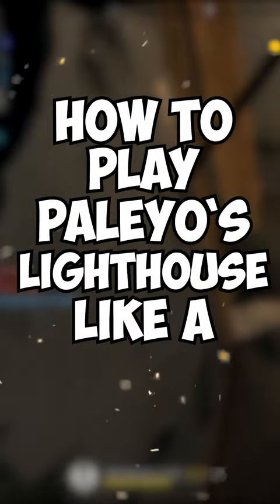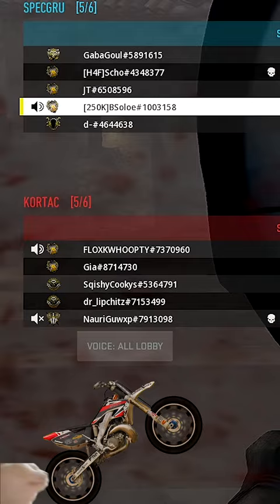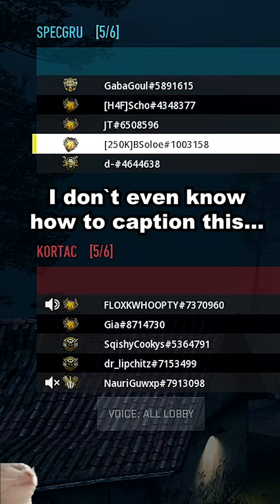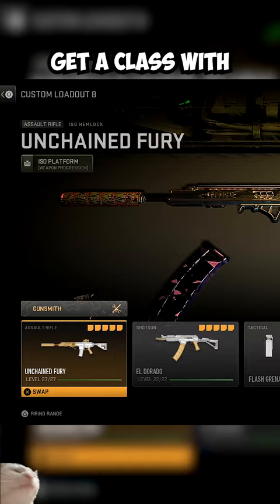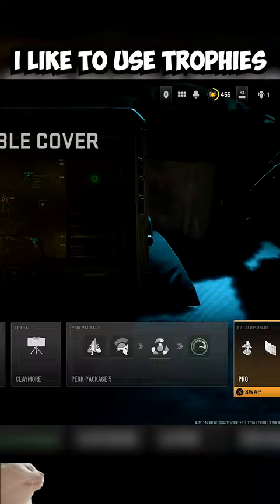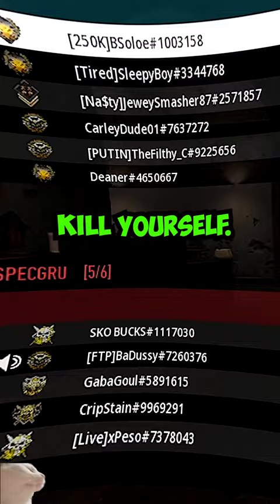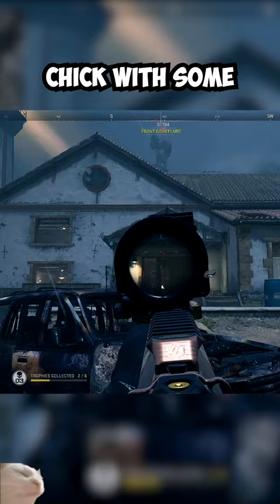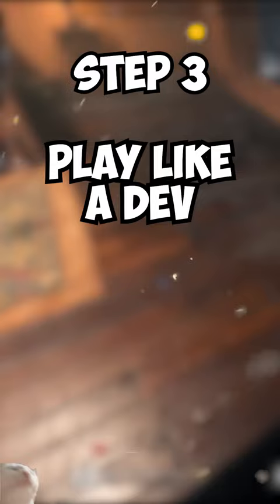HOW TO PLAY PELAYO'S LIGHTHOUSE! | Call of Duty Shorts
A new series I'm starting on my channel. I'm going through every map and finding the most annoying and toxic way to play it. The first episode is going to be on the newest map released in Modern Warfare 2 season 3, Pelayo's Lighthouse. If you all want to see more of this series let me know, or even longer videos. If you enjoyed make sure to leave a like/comment to help it get pushed out to more people.